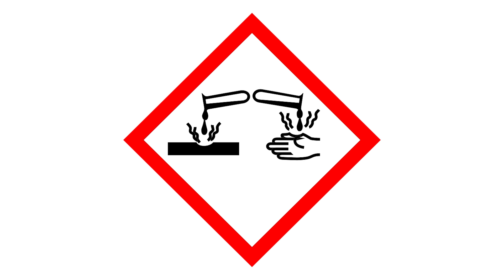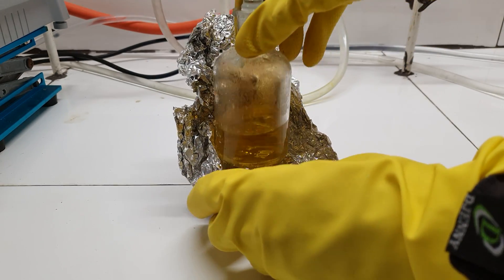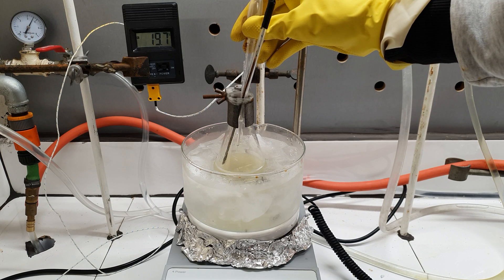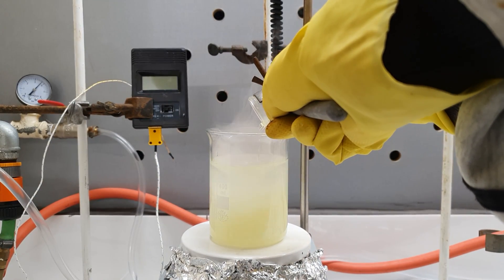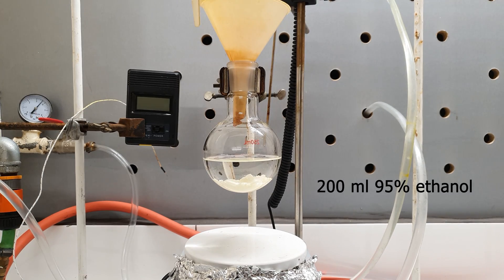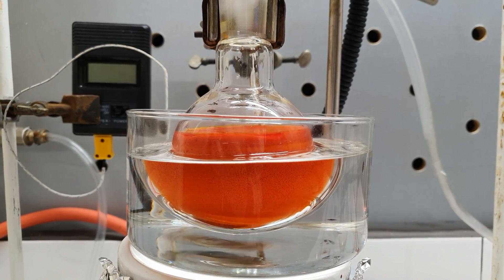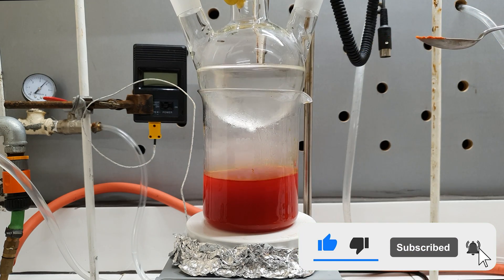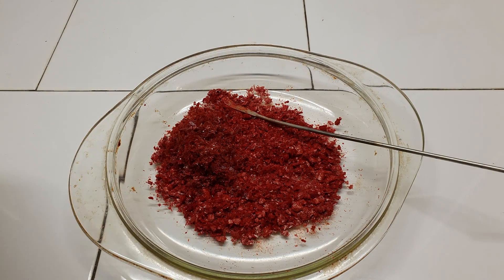Making the BRADY'S reagent and TESTING carbonyls with it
In this video I show how to prepare the Brady’s reagent and how it reacts with various carbonyl compounds.
The first step was to dinitrate chlorobenzene with a mixture of fuming nitric acid and concentrated sulfuric acid. Then the product was dissolved in ethanol and hydrazine hydrate added. The Brady’s reagent separated out as a red colored precipitate. It was then filtered and recrystallized from 1-butanol. A solution of the reagent was prepared in methanol containing small amount of sulfuric acid. With this solution I tested in total 10 compounds that had a carbonyl group in their molecule.

Reagents used:
13.5 g chlorobenzene
22 g fuming nitric acid
44 concentrated sulfuric acid
200 ml 95% ethanol
9 g of hydrazine hydrate